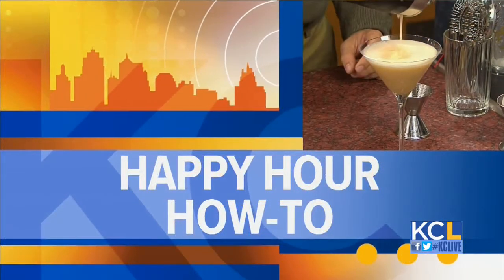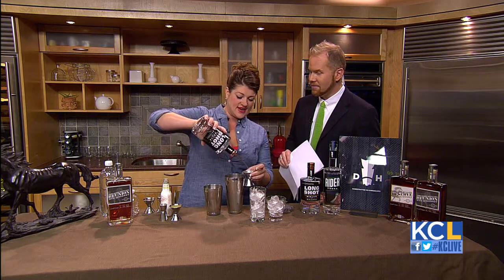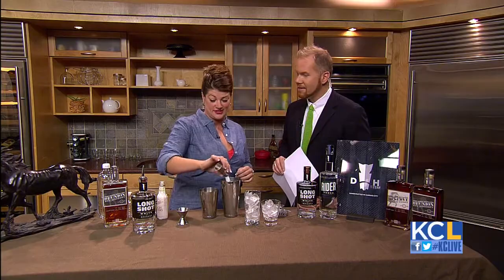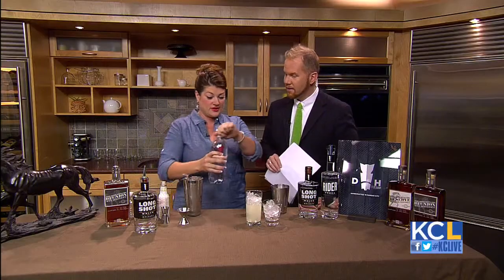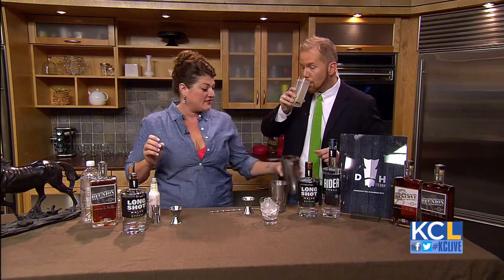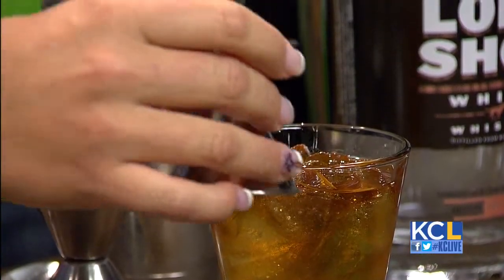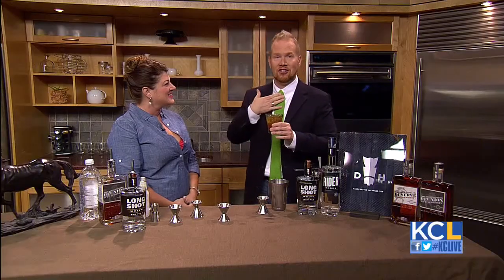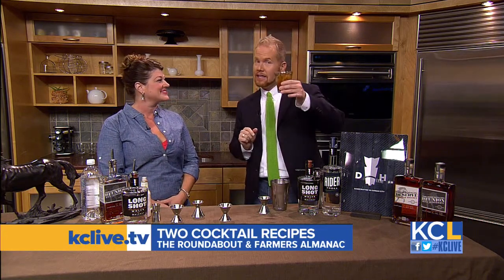Happy Hour How-To: The Roundabout and Farmer's Almanac - KCL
It is 5 o'clock somewhere, right? Casey Bond from Dark Horse Distillery demonstrates how to make two deliciously refreshing whiskey based cocktails. INSIDE| Recipe for The Roundabout and Farmer's Almanac